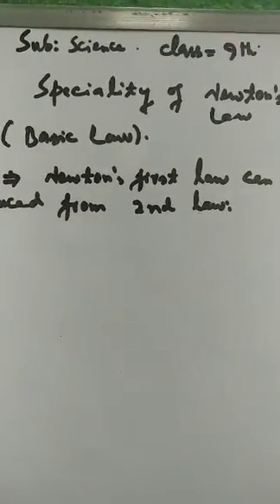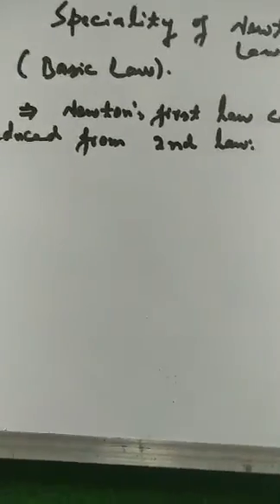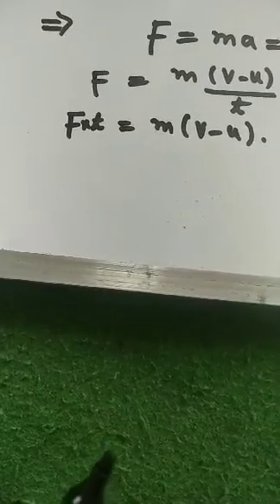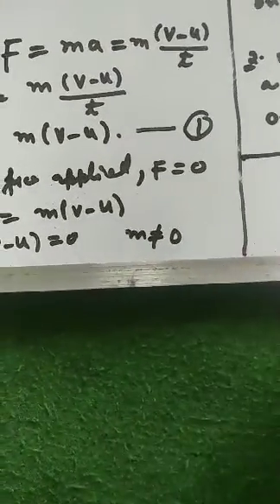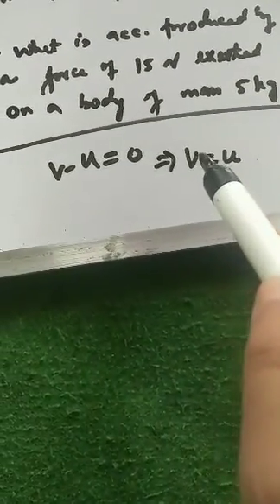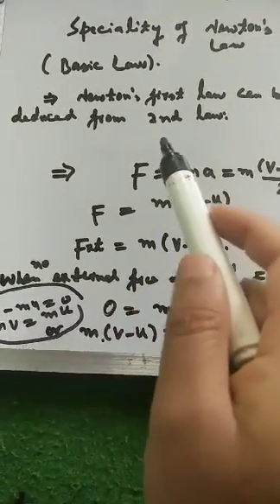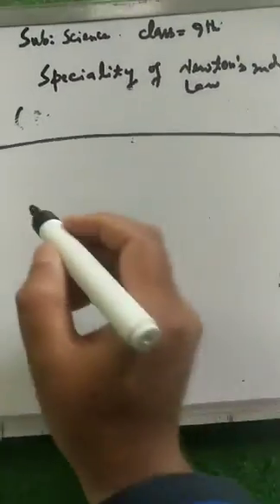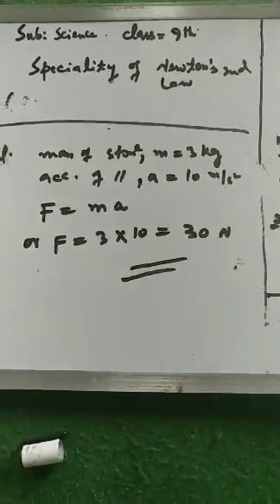May 27, 2021